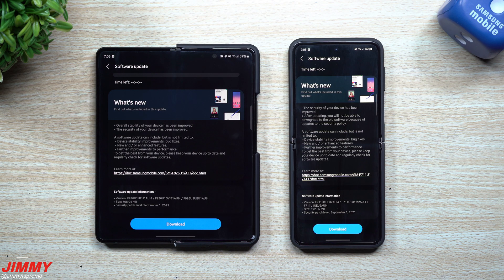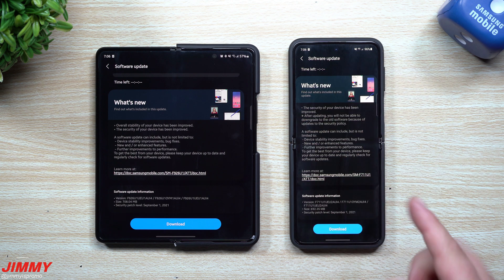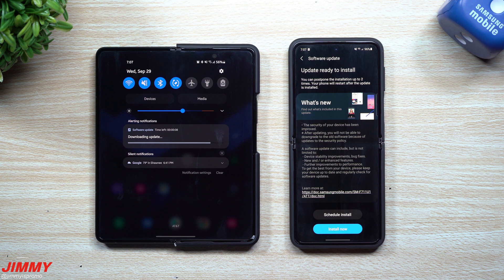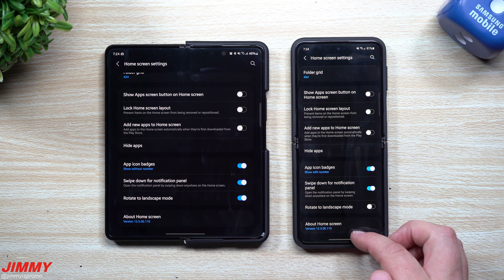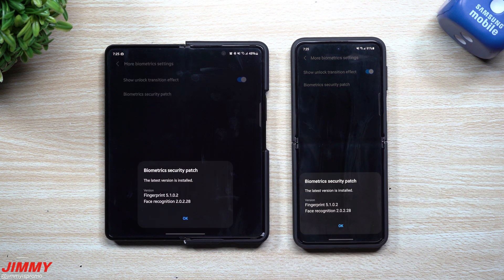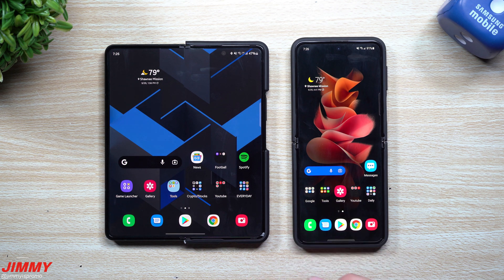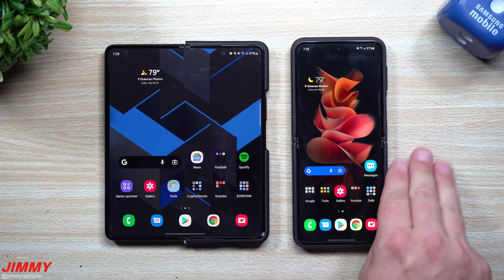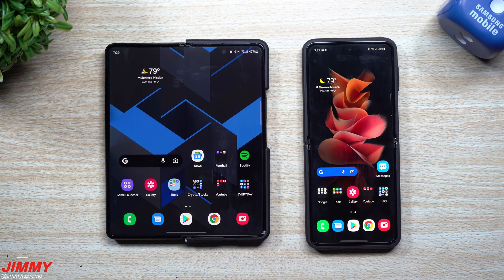An Update Is Finally Here! Galaxy Z Fold3 & Flip3 - Lots Has Been Updated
Welcome to the home of the best How-to guides for your Samsung Galaxy needs. In today's video, we deep dive into this software update for the Galaxy Z Fold3 and Galaxy Z Flip3. Its been 2 months without updates, and here it is.